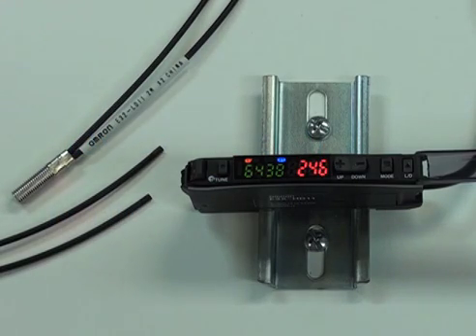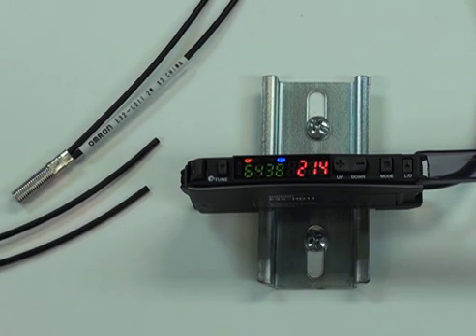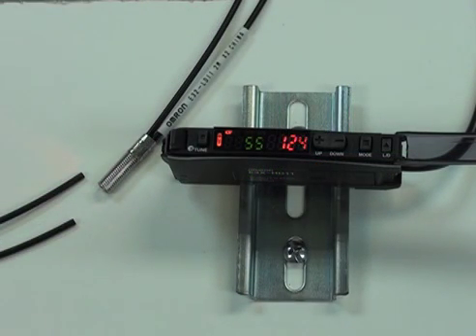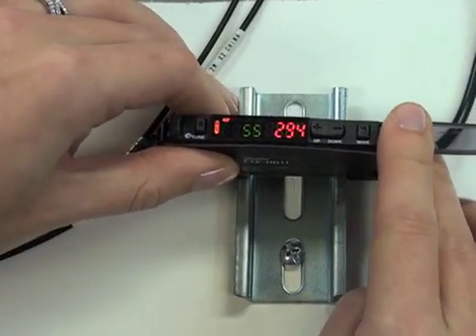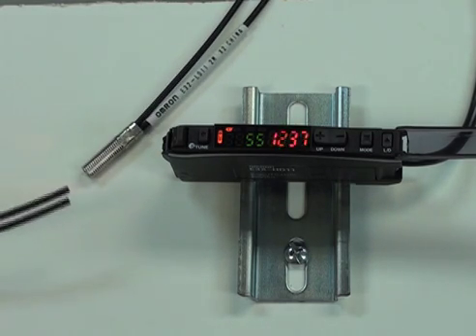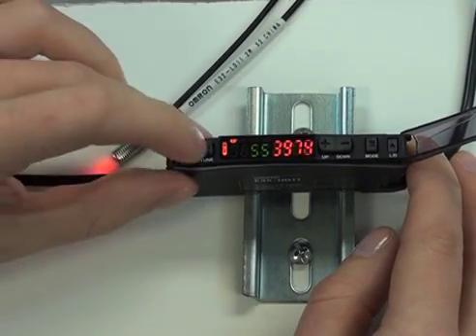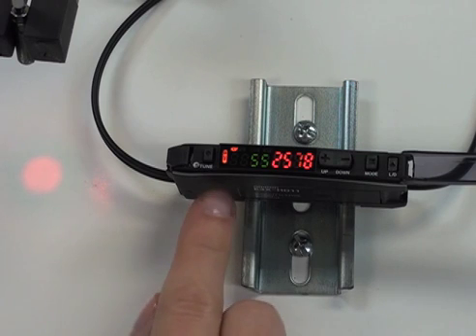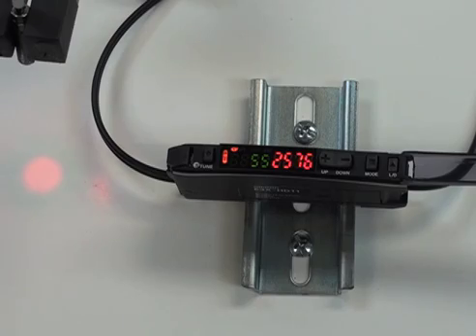1. E3XHD Fiber-optic Amplifier Overview - Getting Started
1. E3XHD Fiber-optic Amplifier Overview - Getting Started